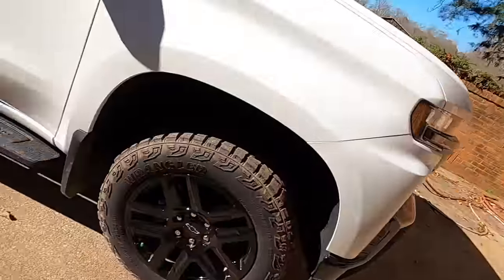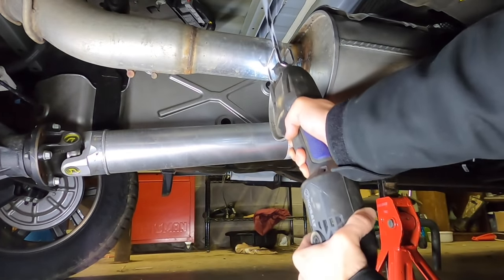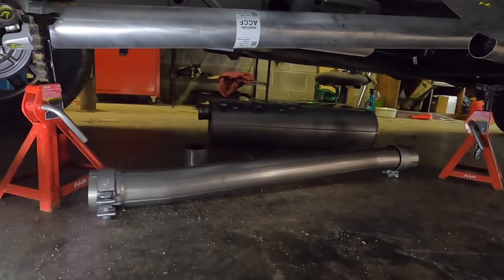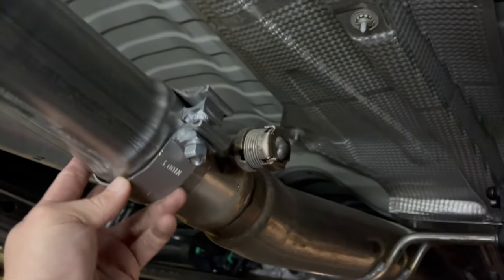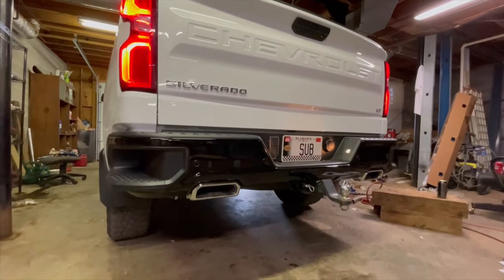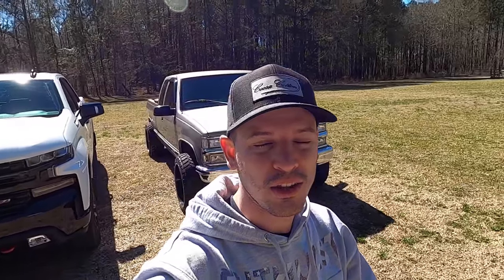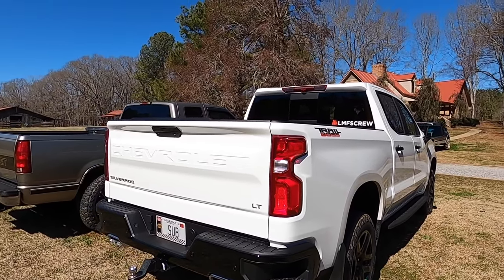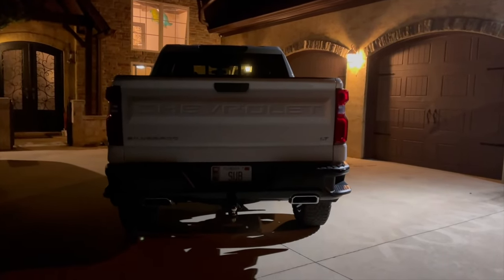MUST DO exhaust mod for your Silverado!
I think it's safe to say most of us want to hear our v8 trucks! Well chevy has made these things nearly silent from the factory so this is definitely a must do first mod to enjoy your truck more! This is on a 6.2 but will be same as your 5.3 just different pipe.
You can get this done even cheaper if you go to an exhaust shop and just get a pipe welded in!
Install begins at 1:39
Cut exhaust startup/rev at 3:20
Completed first start at 4:34
Interior first drive at 5:16
exterior revs/normal acceleration/full throttle at 7:17
Update at 12:15